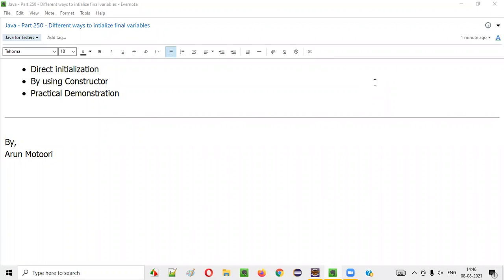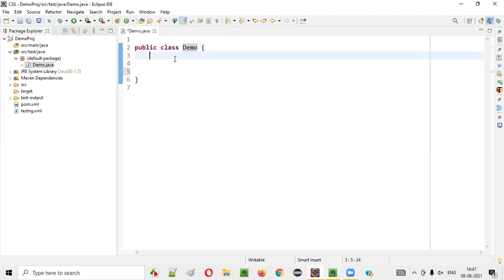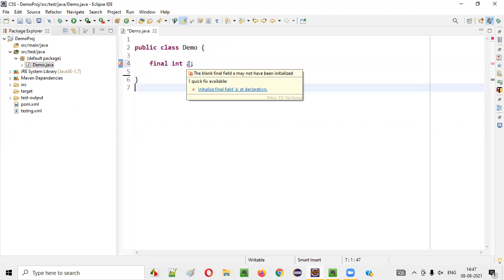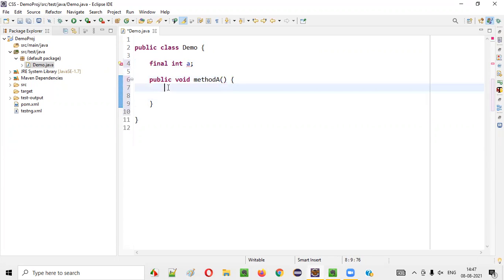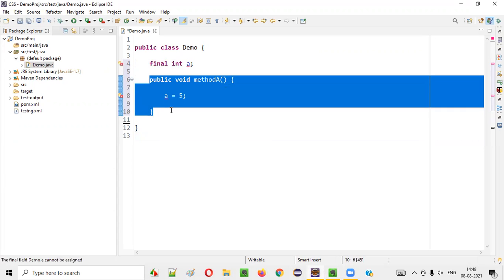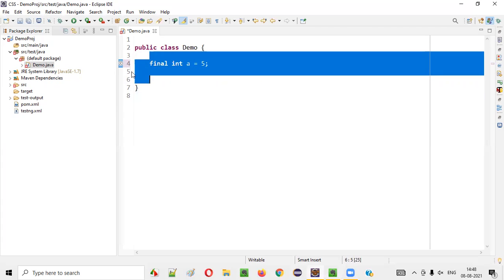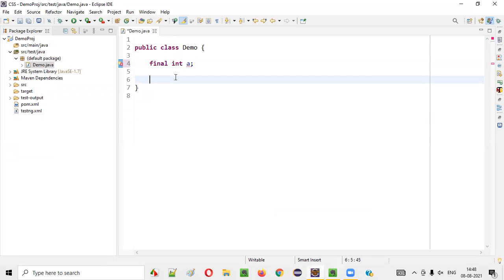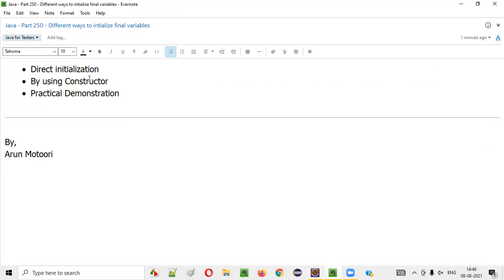Java - Part 250 - Different ways to intialize final variables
In this session, I have explained and practically demonstrated the different ways to initialize the final keyword specified variables in Java

- Directly initializing the final specified variable in the same declaration statement
- Initializing the final specified variable inside a constructor